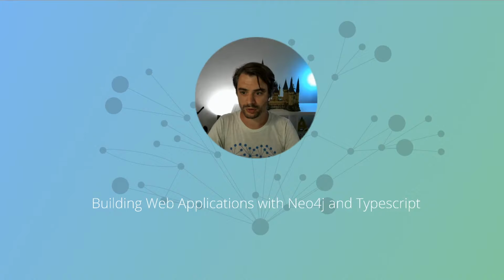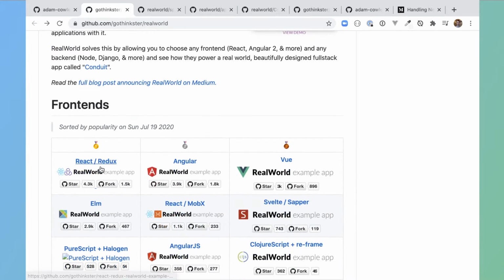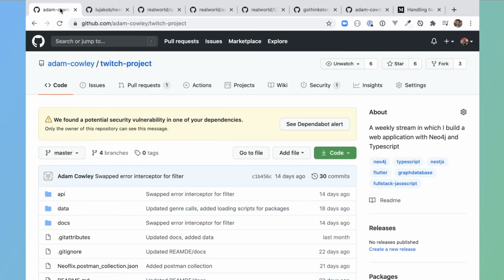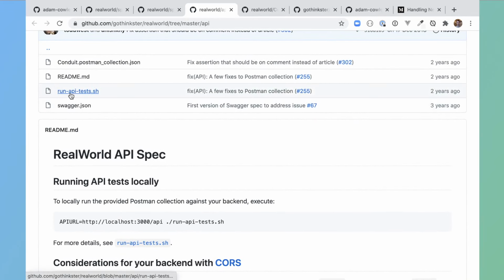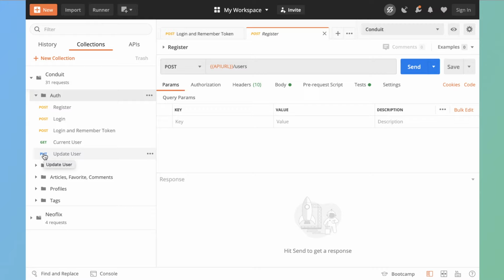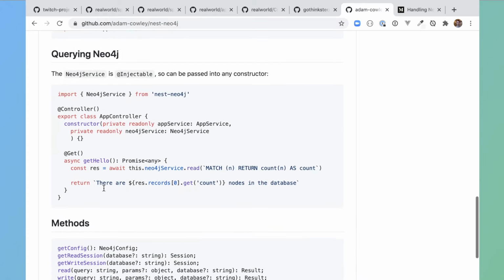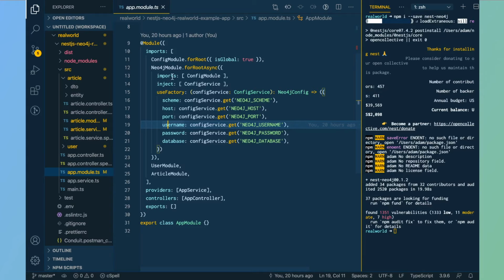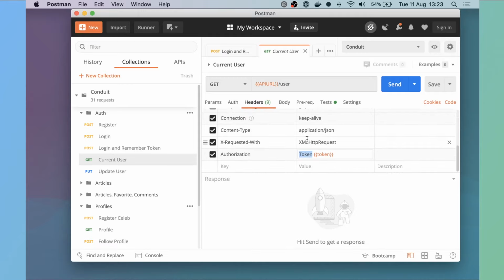Building Applications with Neo4j and Typescript - Real World (.io) Example (Part 1) - Adam Cowley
Walking through the code of a realworld.io example using Nest.js and the tools built during this series so far.